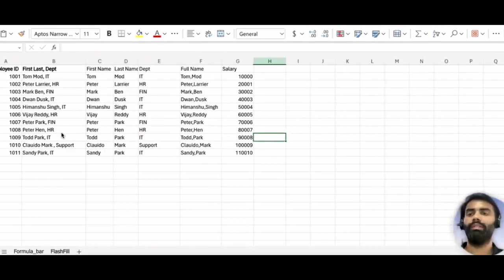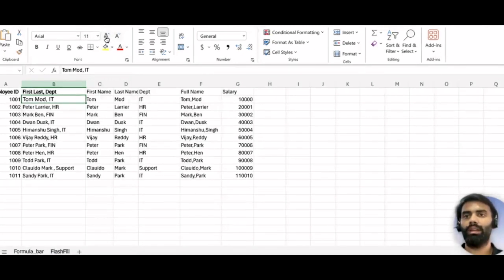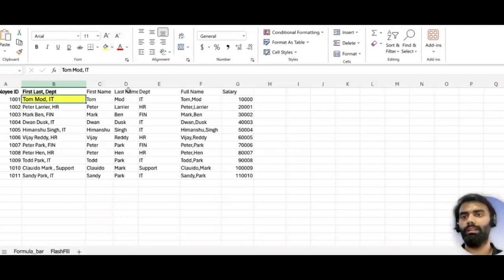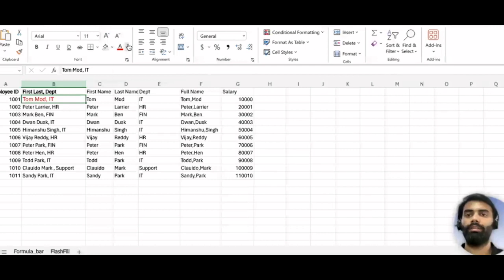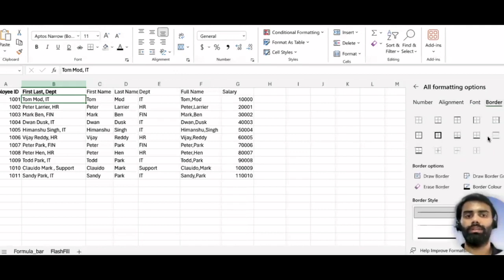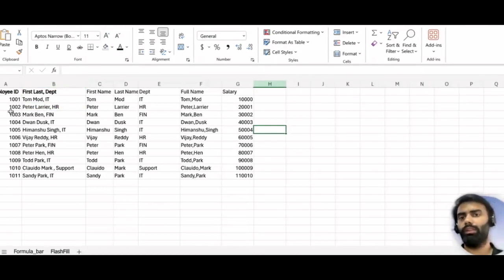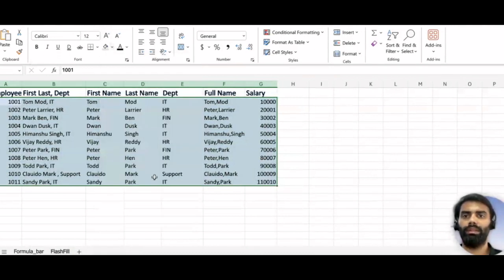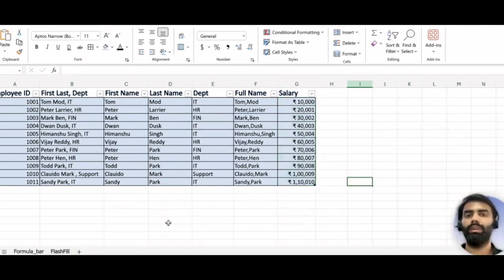Excel Quick Tips - Fonts and Formatting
Hello,